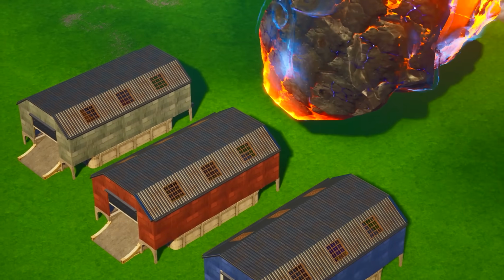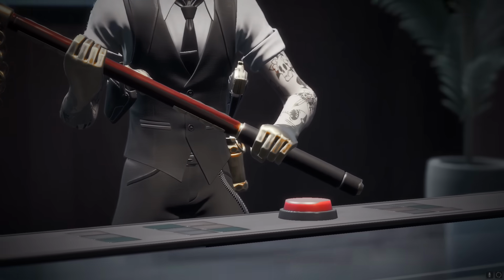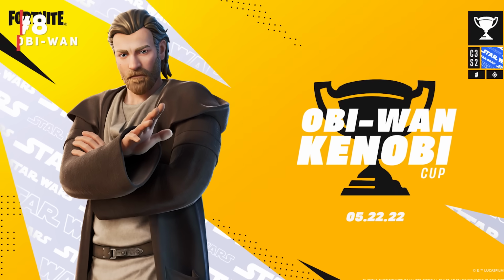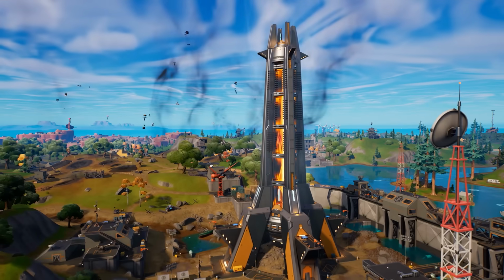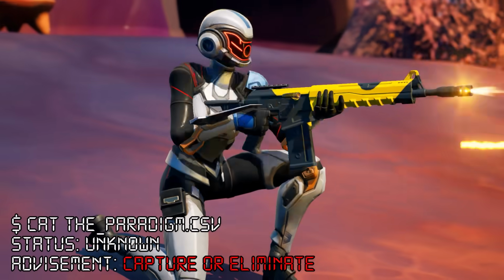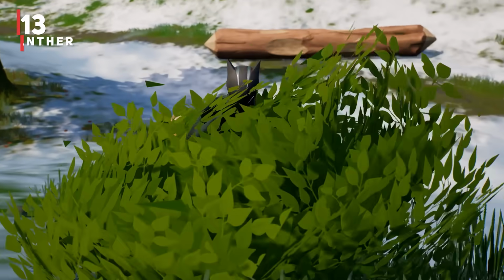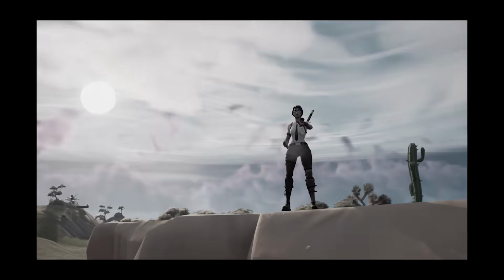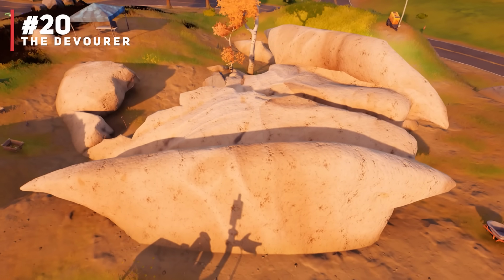20 Fortnite STORYLINE Secrets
20 Fortnite STORYLINE Secrets

T5G Discord (Join to be apart of the community)